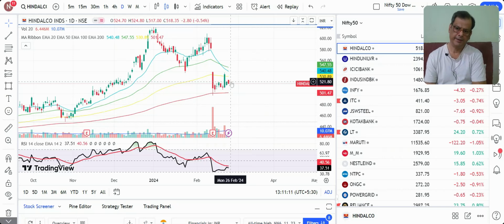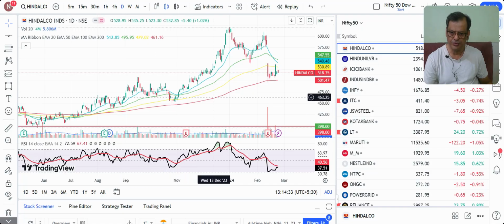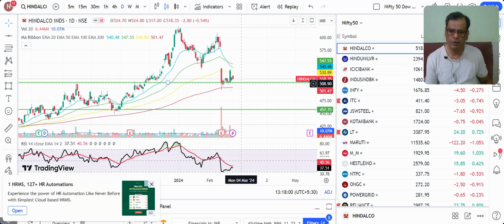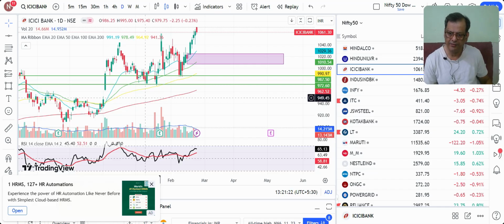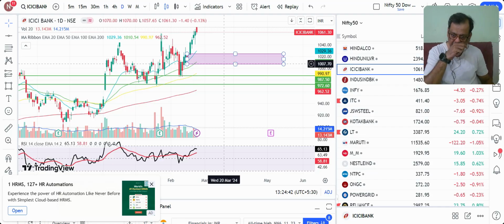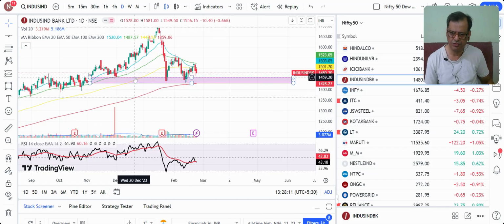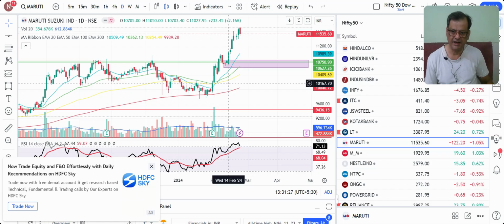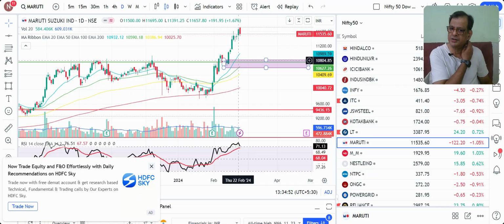Support and Demand Zones-05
This explains all about support and demand zones and how to use them

Open a free demat account with Zerodha and start investing in stocks, derivatives, mutual funds, ETFs, bonds, IPOs, and more.